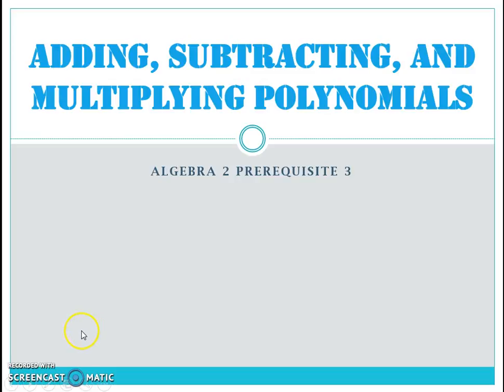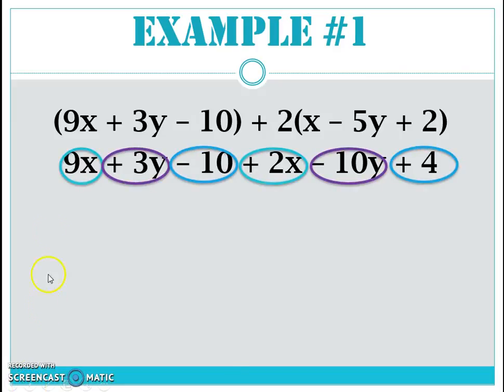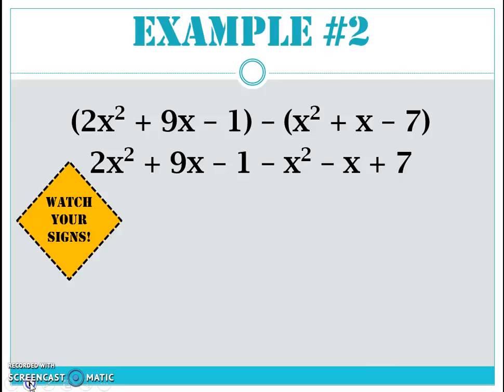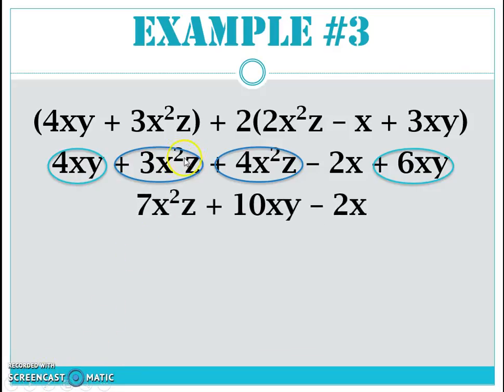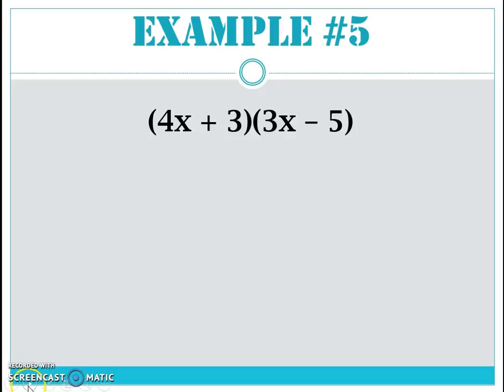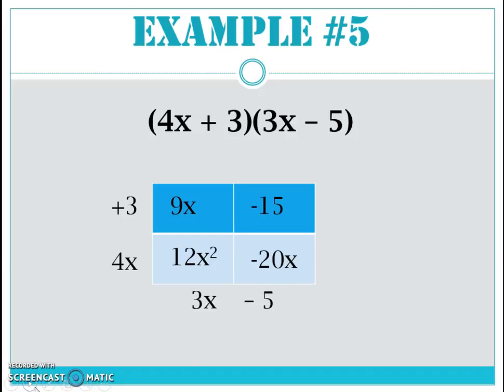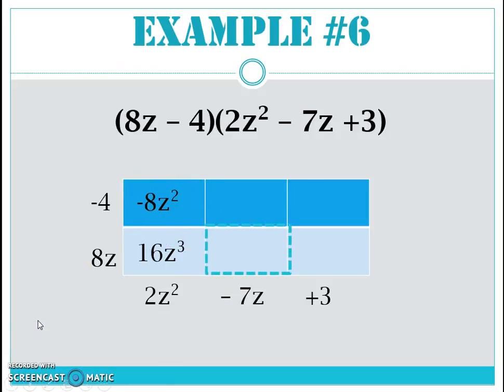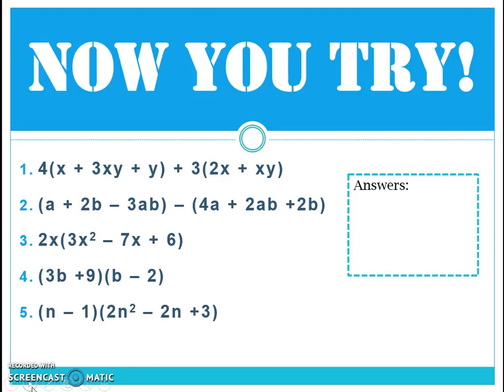Adding, Subtracting and Multiplying Polynomials